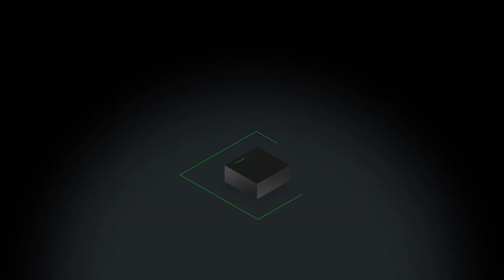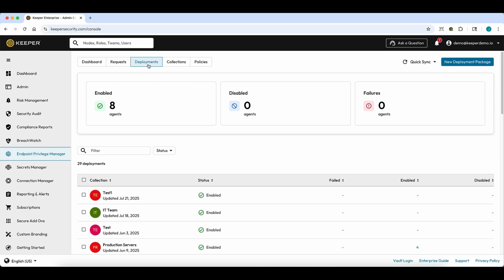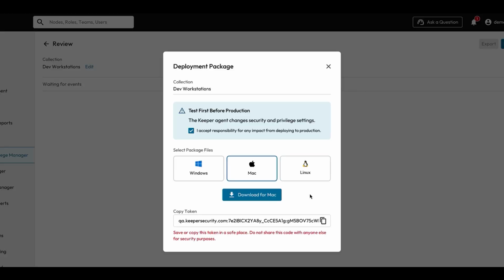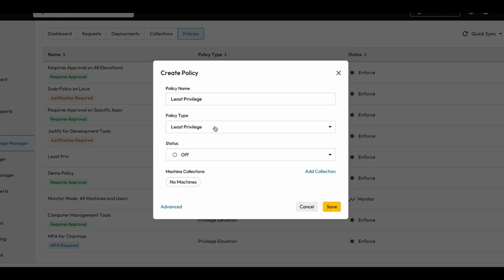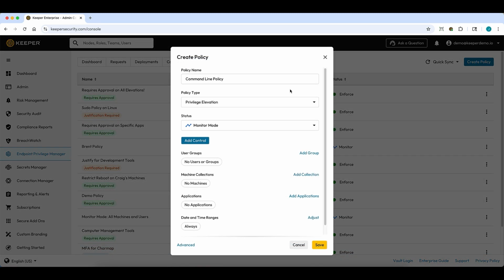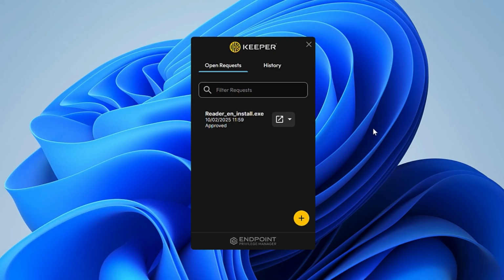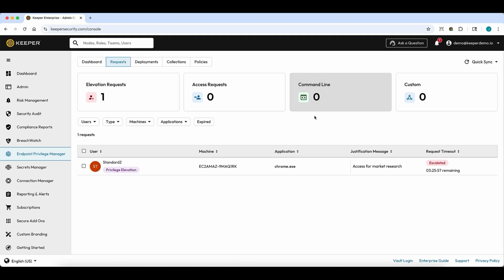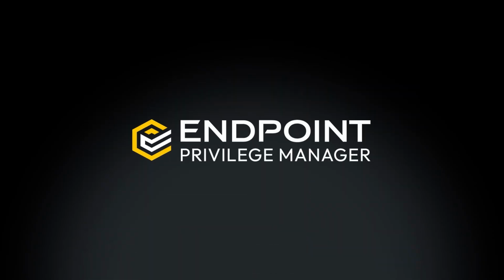Keeper 101 - Enterprise: Keeper Endpoint Privilege Manager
Keeper’s Endpoint Privilege Manager is an advanced Privileged Elevation and Delegation Management solution that eliminates standing admin rights and provides just-in-time elevated access across your Windows, macOS, and Linux endpoints.

This video will provide a simple walkthrough of the setup, deployment and utilization of Keeper Endpoint to significantly reduce the threat of ransomware, insider threats and data breaches – all without sacrificing productivity or performance.

To request a demo of Endpoint Privilege Manager, contact your Keeper account representative